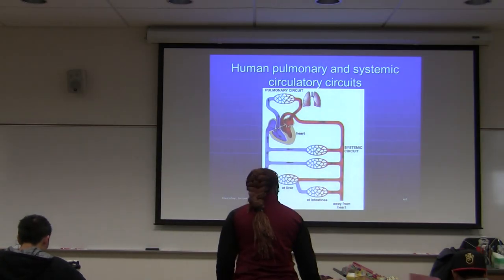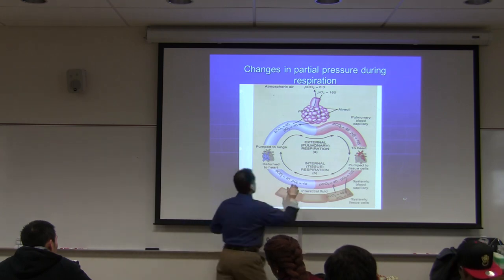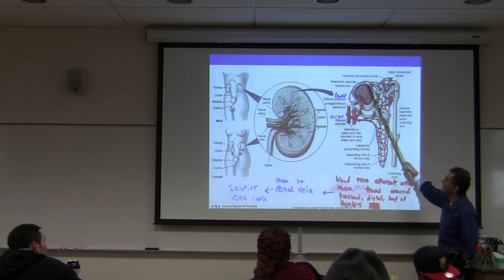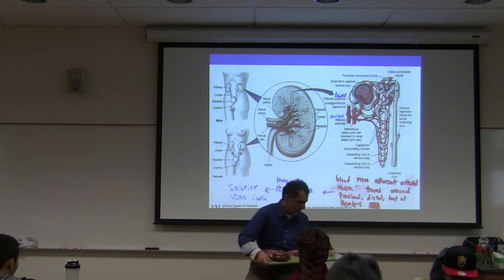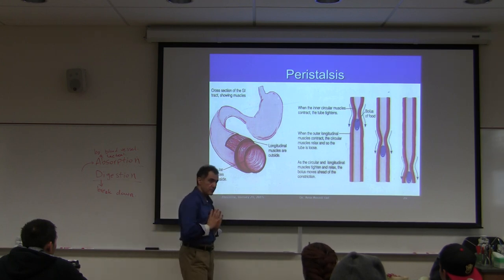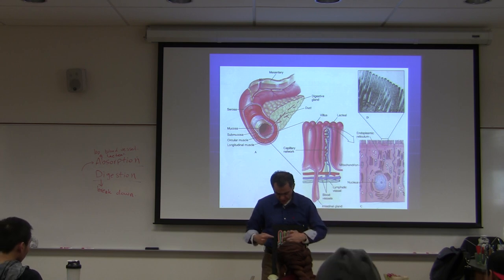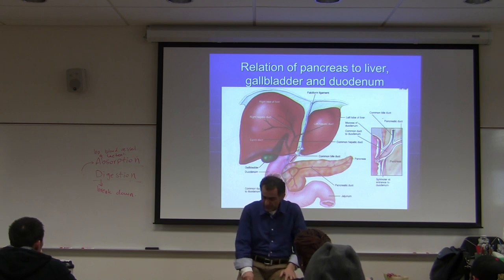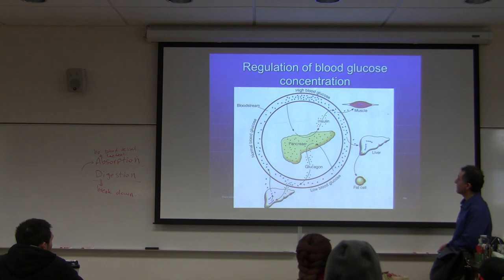Amir Lungs, Urinary & Digestive